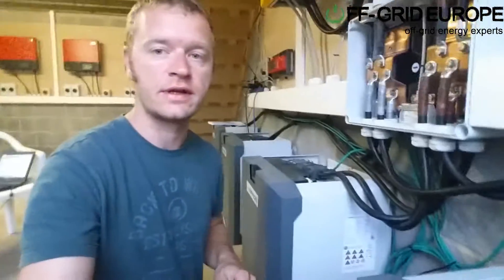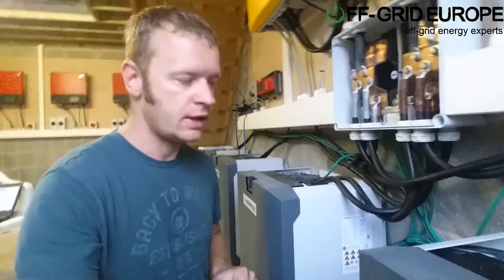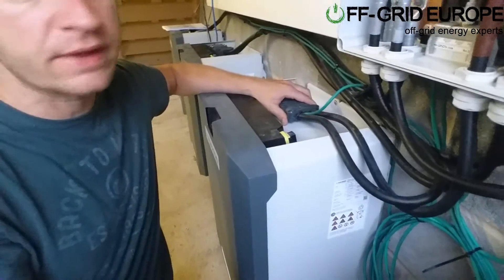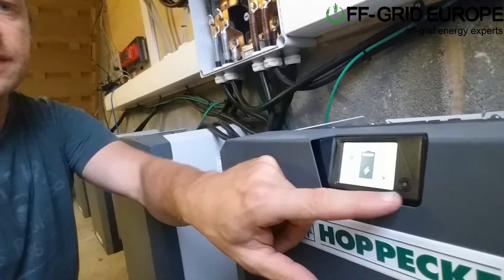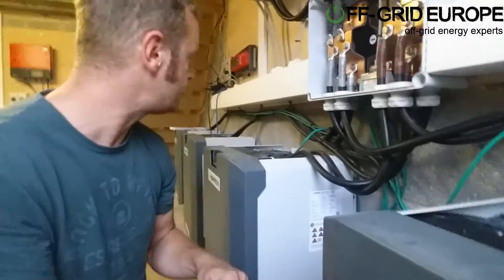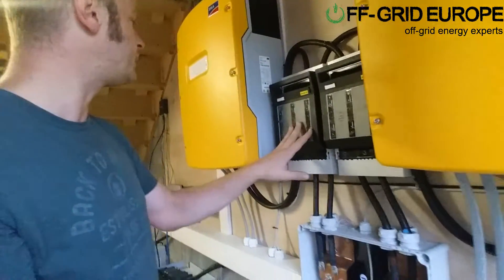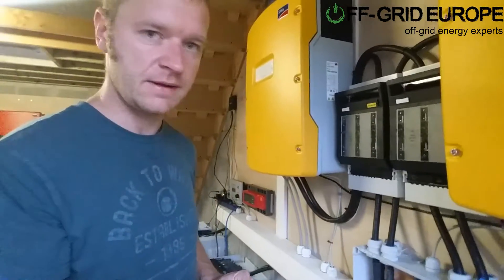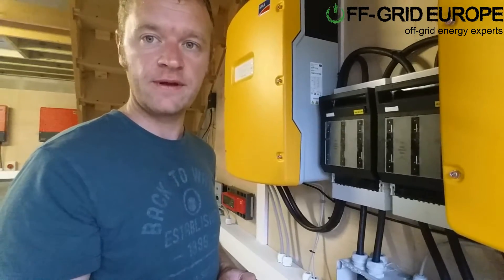30kw Hoppecke Lithium battery off grid system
30kw Hoppecke Lithium battery
2 x Sunny Island 8.0
3 x Sunny Boy 5000TL
15kw solar panels

Installed by Border Electrics
Commissioned by Off-Grid Europe